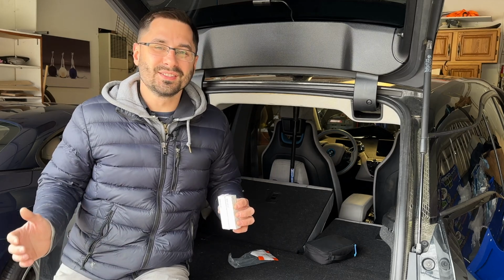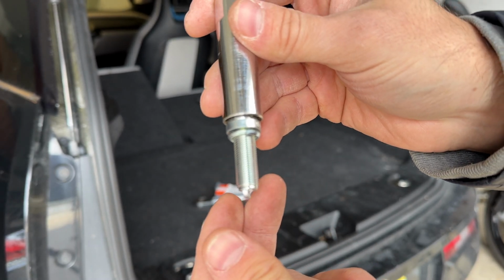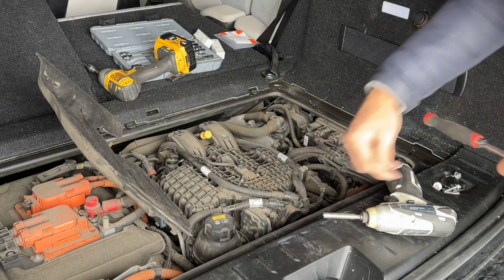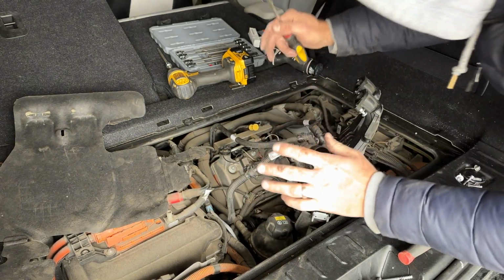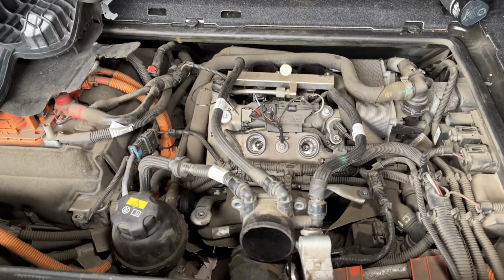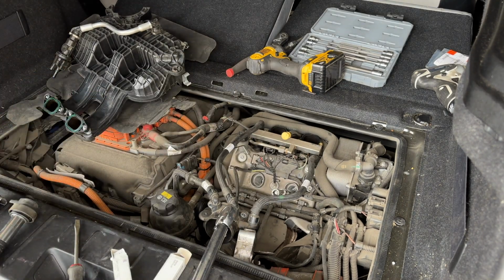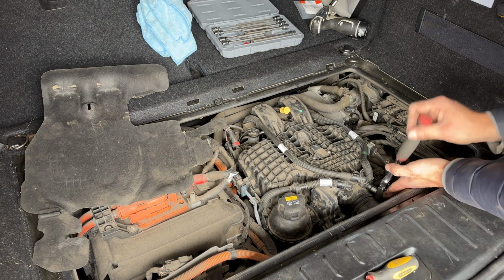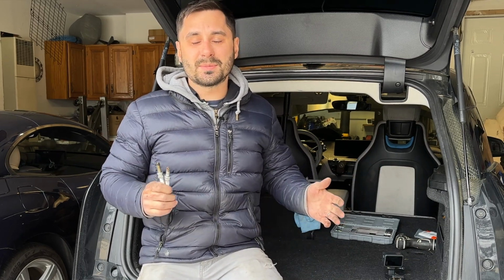BMW i3 REx Spark Plug Replacement DIY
Spark Plug Socket
Spark Plugs
Torx Bit Socket Set

When I called my local dealer and they told me it would be $423.48 to change the spark plugs on my BMW i3 with the Range Extender, I was a little shocked as there are only 2 spark plugs, so I decided to do it myself! Luckily we can get the spark plugs for less than 1/10 of that price and after about an hour of work, we can do it ourselves. I hope this video helps you change the plugs on your own car and save some money in the process.

I was also able to check the Range Extender run time as well as the mileage driven with the engine running using this scanner: